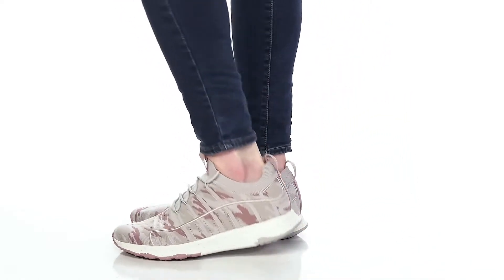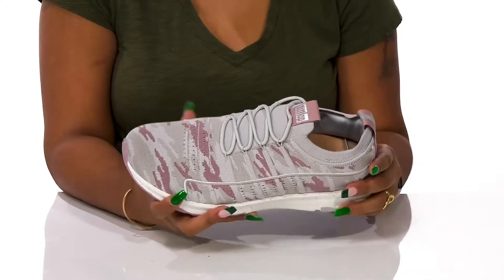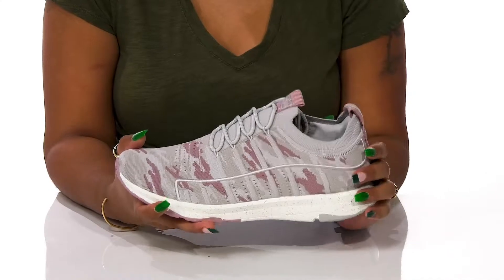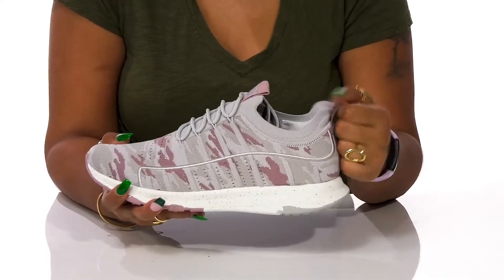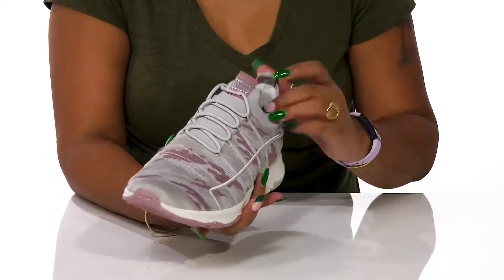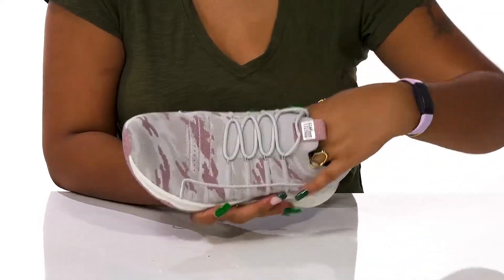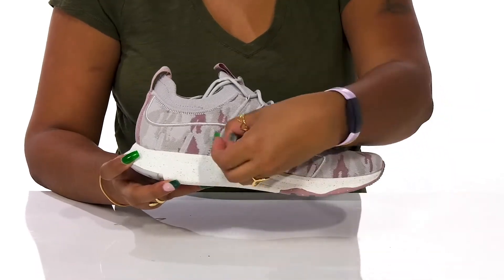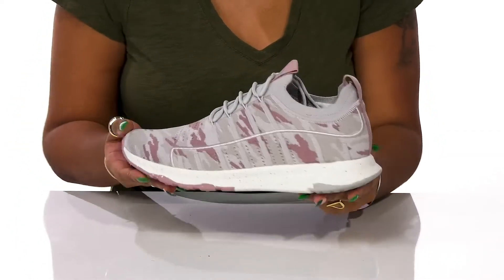FitFlop Vitamin FF E01 Camo Knit Sports Sneakers SKU: 9787045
Make your workout rountine more fun wearing FitFlop™ Vitamin FF E01 Camo Knit Sports Sneakers.
Textile upper.
Textile lining and insole.
Lace closure.
Heel pull tab.
Brand logo on tongue.
Camoflauge print allover.
Synthetic outsole.
Imported.